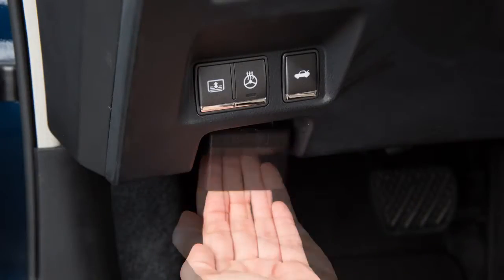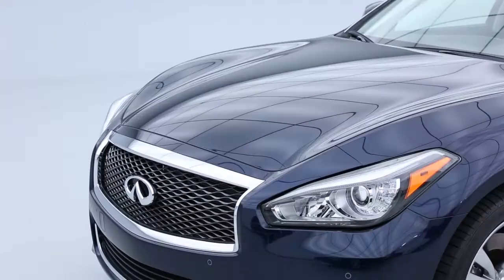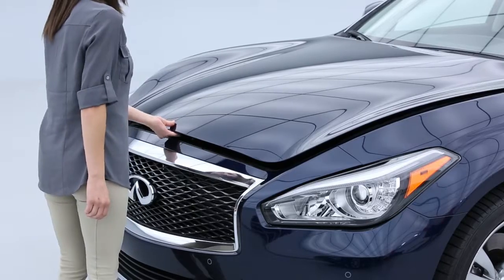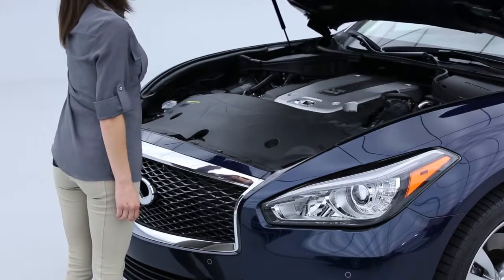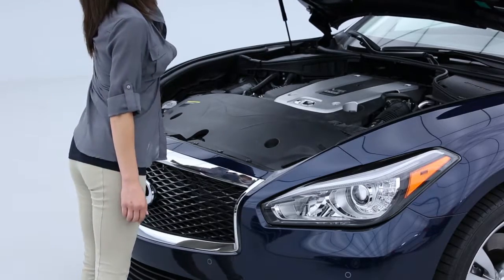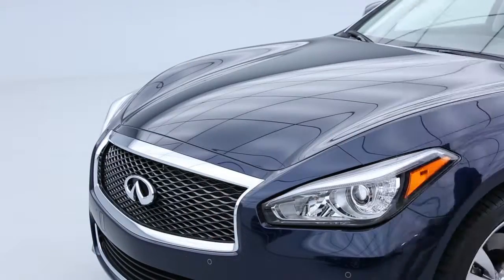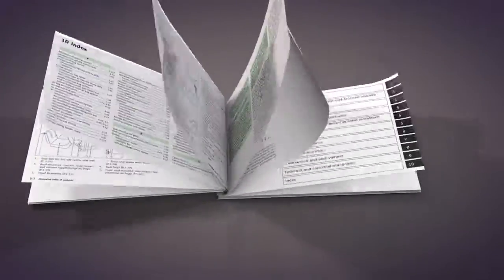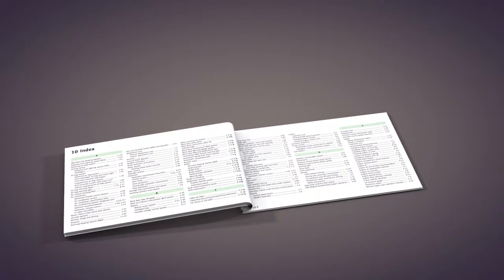2017 INFINITI Q70 - Hood Release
Outside the vehicle, pull this lever at the front of the hood upward as shown.

To close the hood, slowly lower it until it nears the latch, then push the hood down to lock it securely into place.